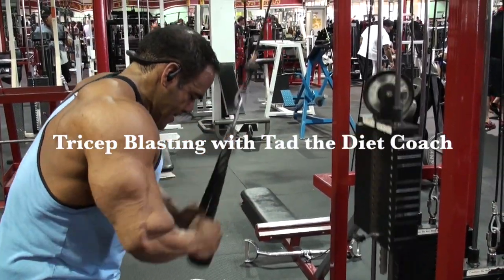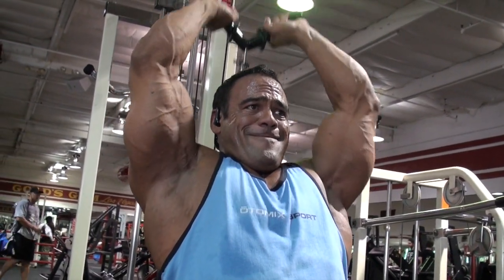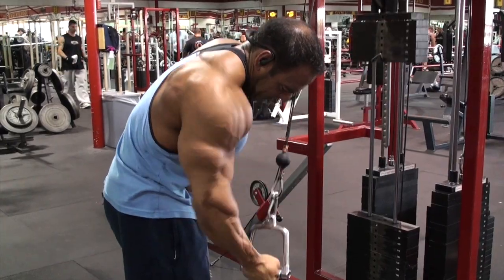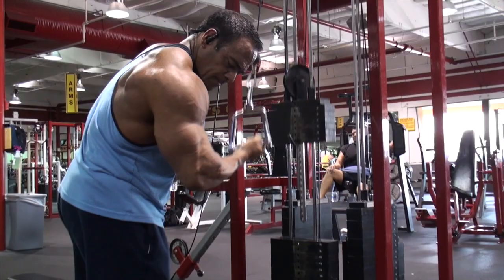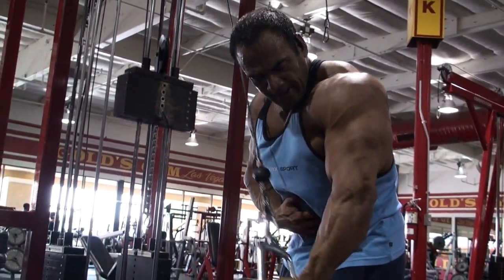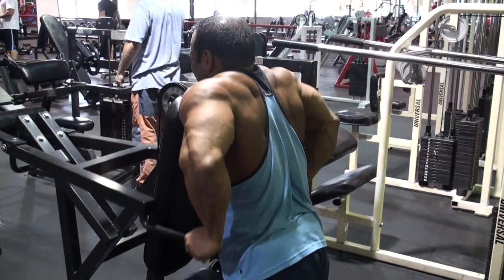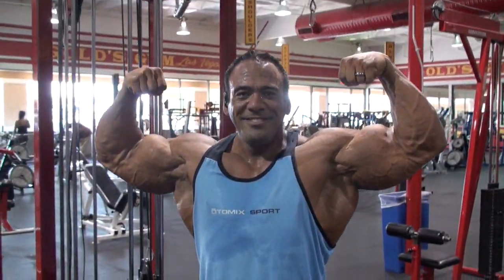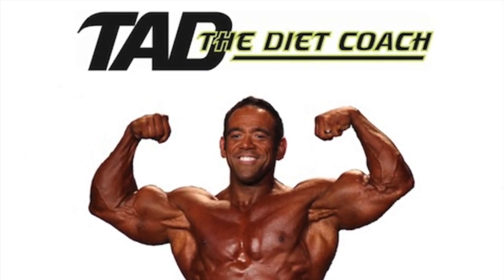Tricep Blasting Workout with Tad the Diet Coach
In this video I show you one of my tricep workouts. I love this kind of workout for my triceps.